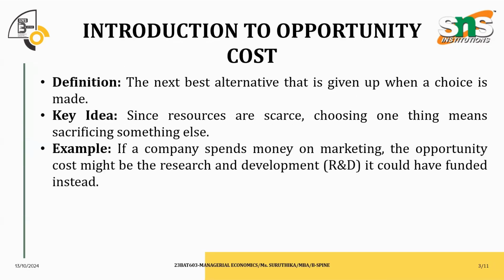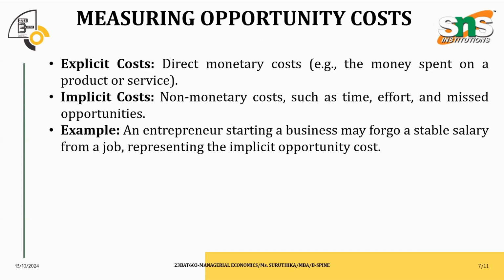SCARCITY AND OPPORTUNITY COSTS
Learn the core concepts of scarcity and opportunity costs in economics. This video explains how limited resources force individuals and businesses to make choices, and the trade-offs involved when choosing one option over another. Understand how opportunity cost helps in making more informed economic decisions.